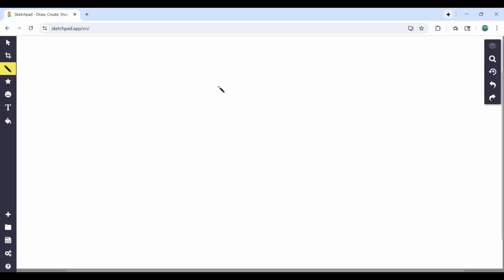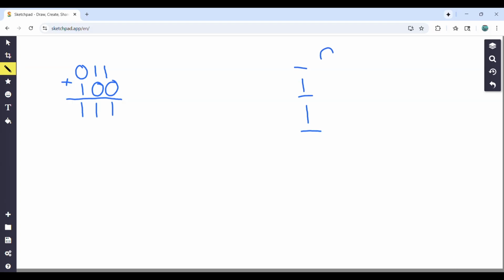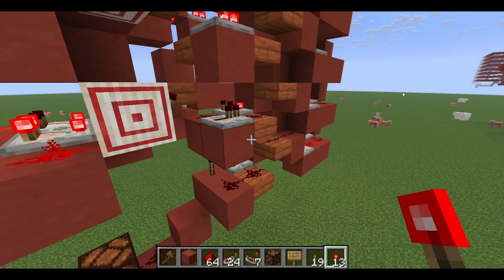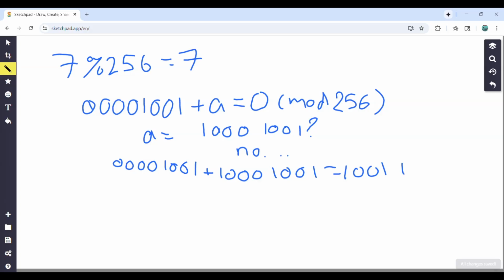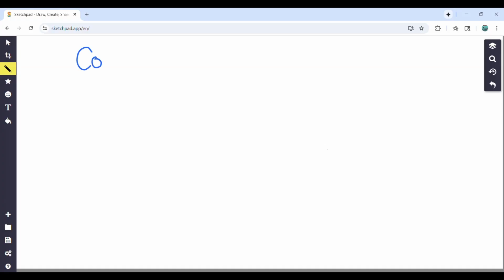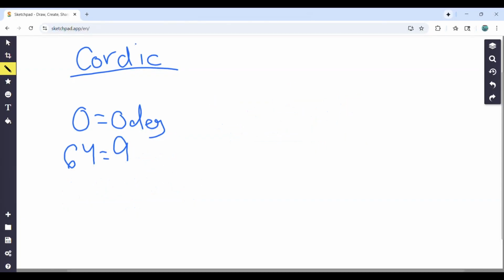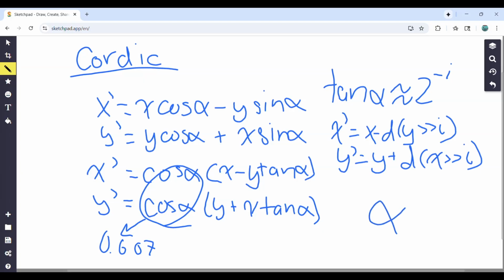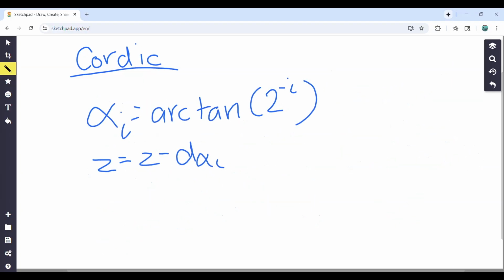From 1s and 0s to Trig.. (ft. Minecraft Redstone)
Hi guys! This is a beginner level tutorial on how to do trig in minecraft.

Timestamps:
0:00 intro
0:23 binary
1:41 addition
3:59 subtraction
6:43 cordic